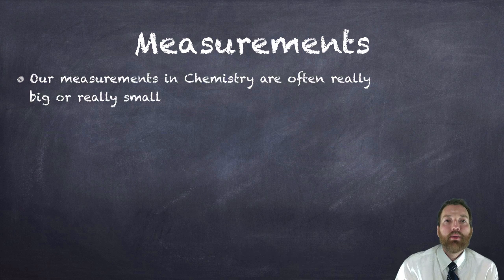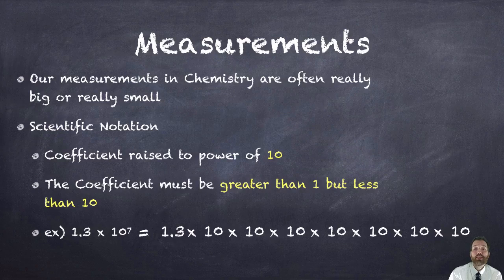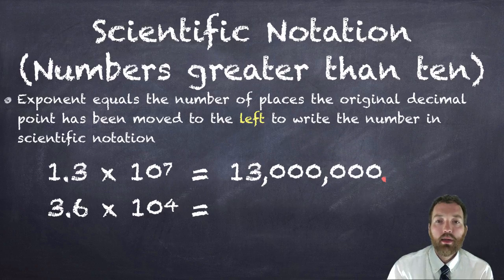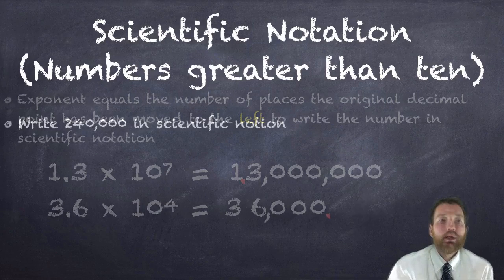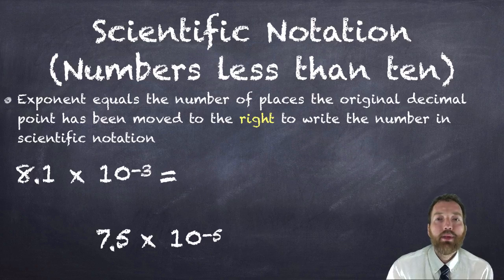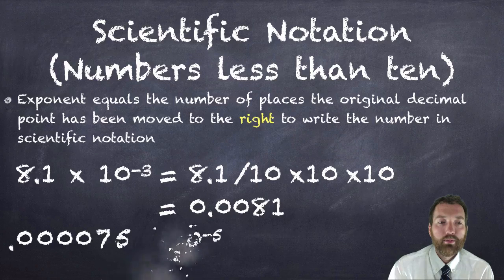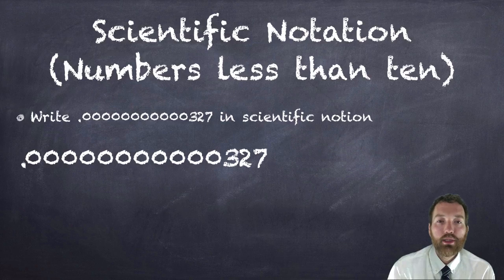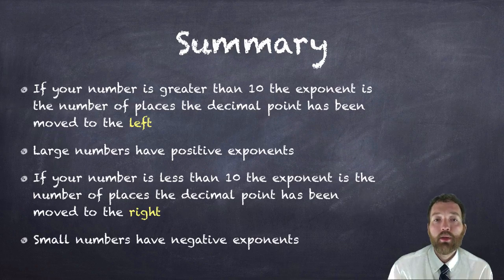3.2 Scientific Notation